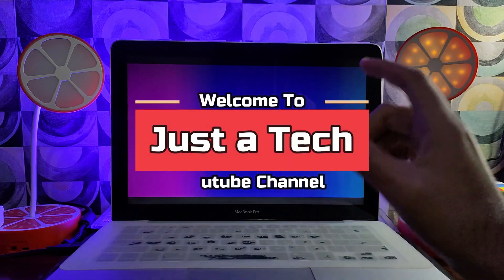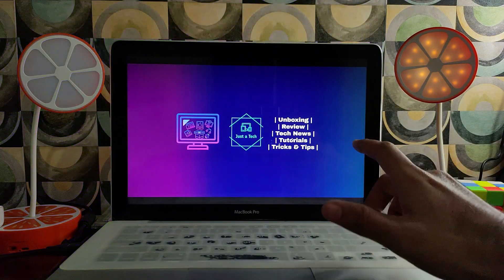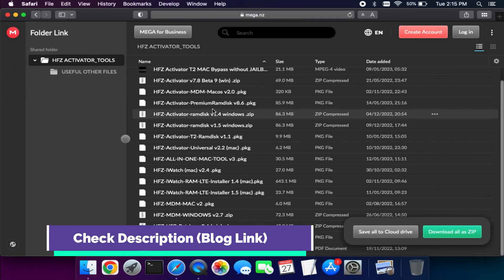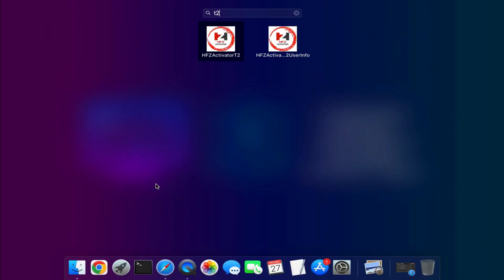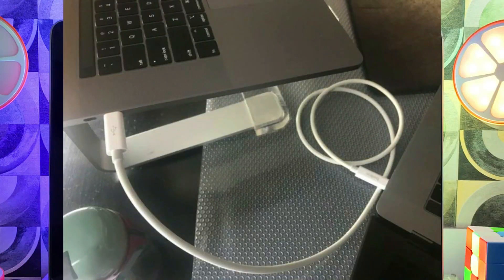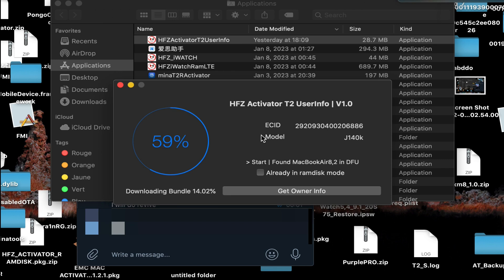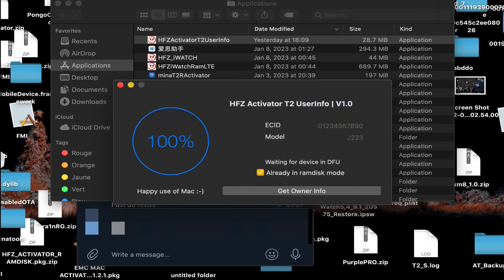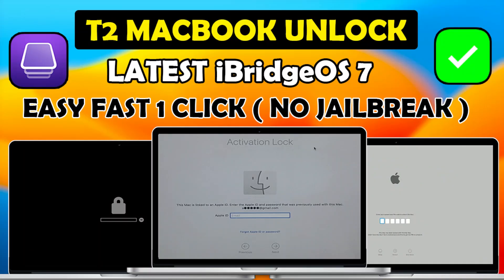Get Macbook T2 User Info in 1 Click Without Jailbreak | Hfz Ramdisk T2 Activator Macbook T2 Unlock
⭐ ( NOW NEW UPDATED LESS AND BEST PRICE CONTATCT NOW ) ⭐

By Justatech
By iJustatech
By iamjustatech